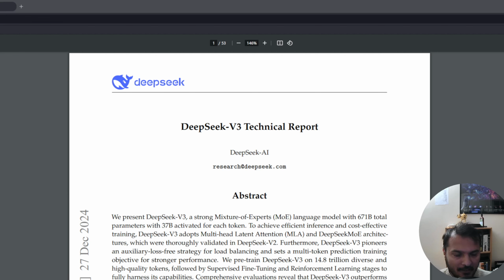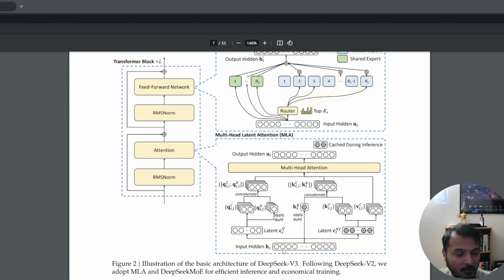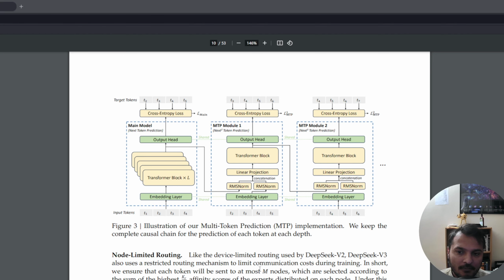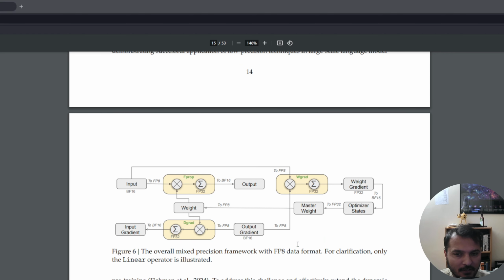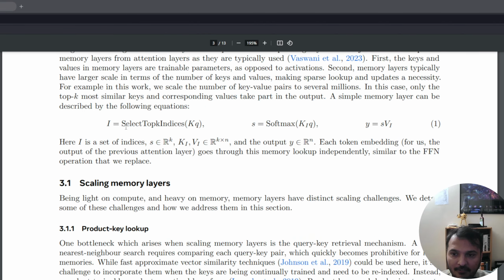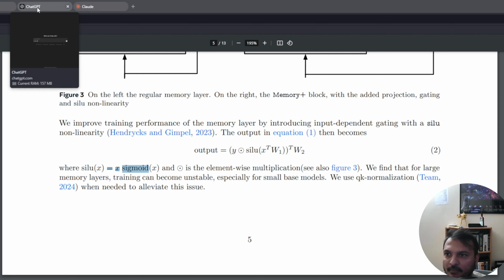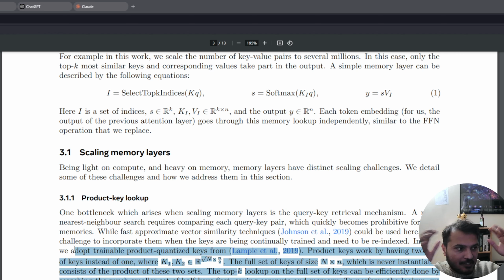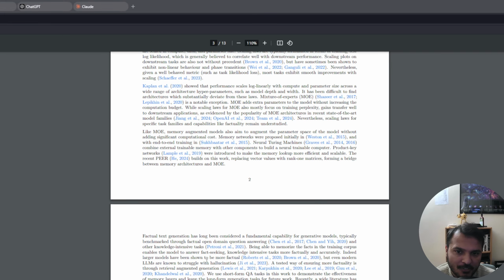Weekly AI paper overview - 12/23/2024 - Deepseekv3, Memory layers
This video we review -
2. Memory Layers at Scale